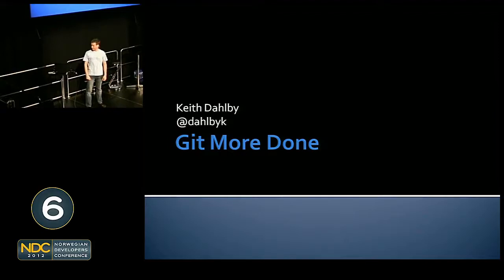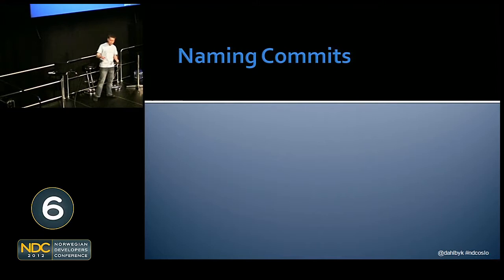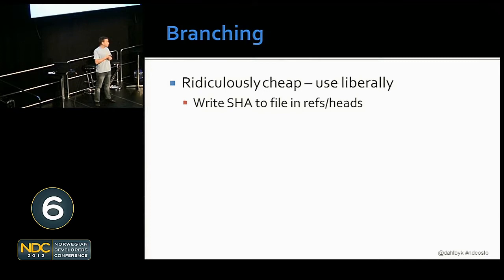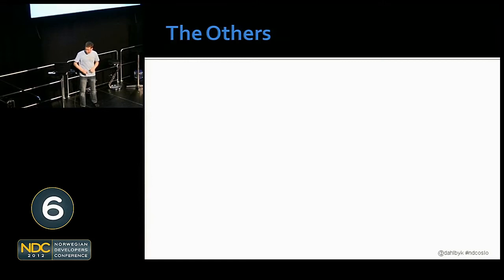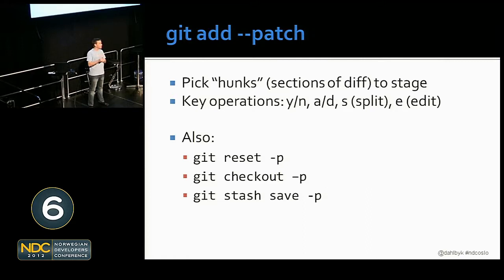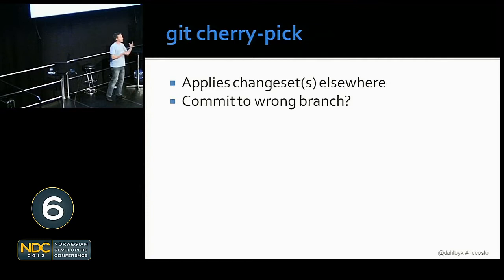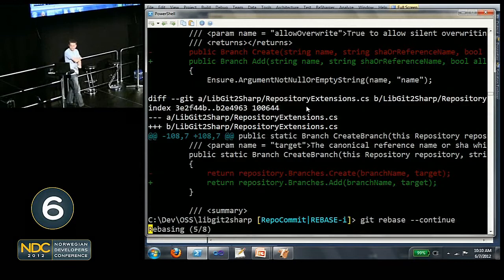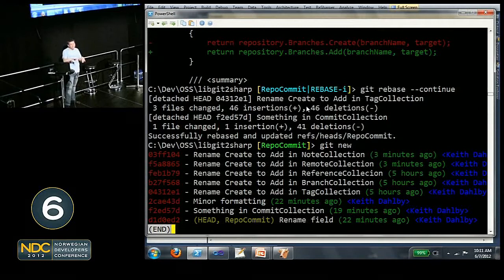Keith Dahlby Git More Done HD